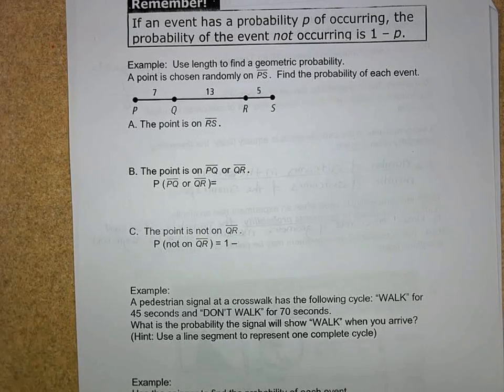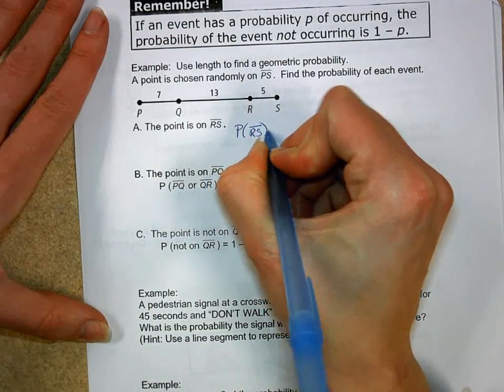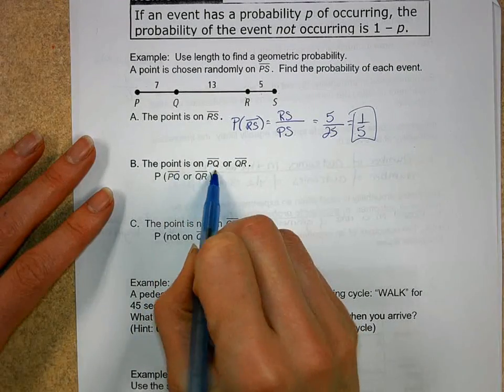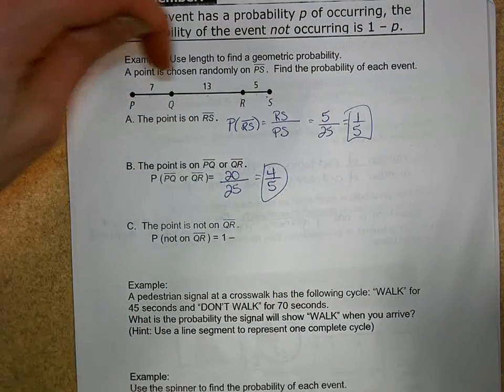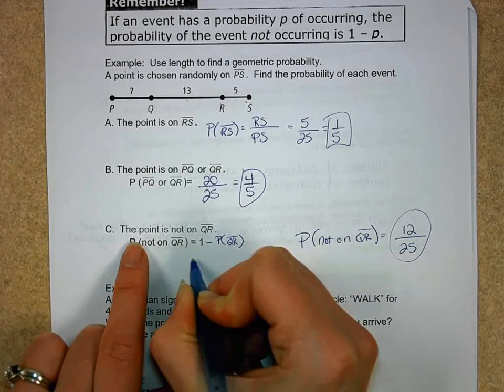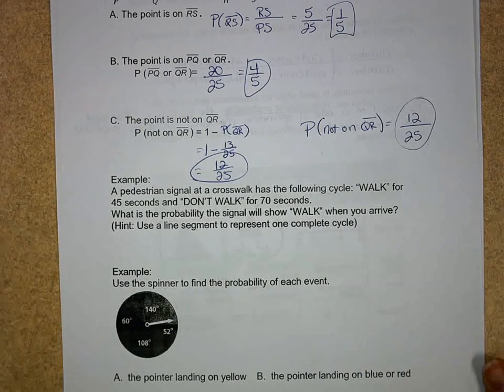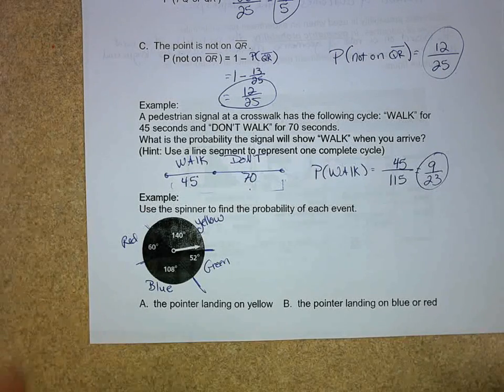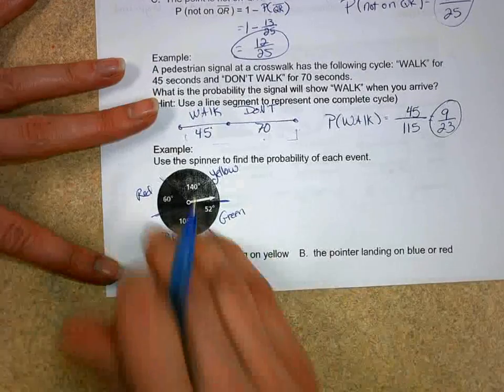Lesson 7-8 Part 2.AVI